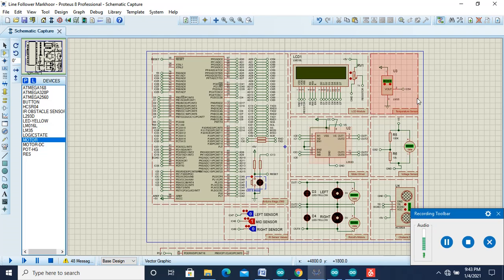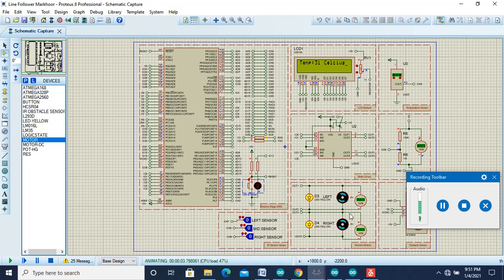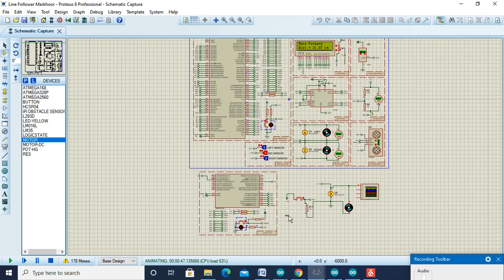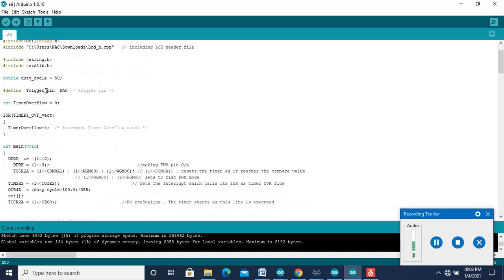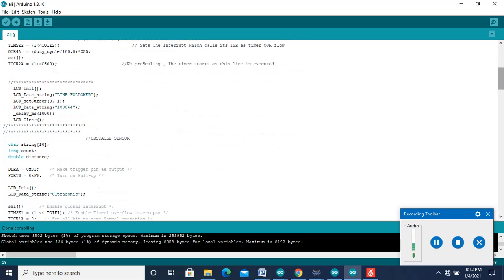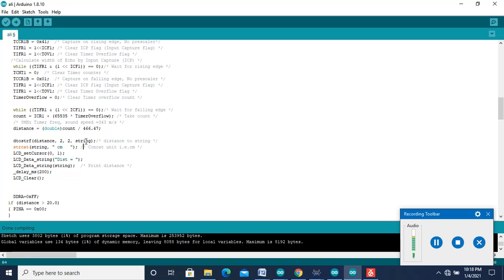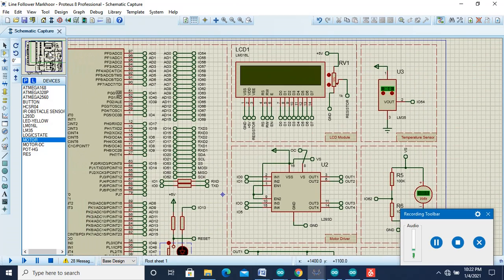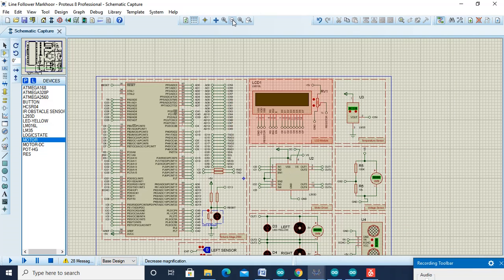LINE FOLLOWER & OBSTACLE AVOIDING ROBOT SIMULATION using 3 IR, Ultrasonic and Temp sensor on Proteus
Line follower & Obstacle Avoiding robot with each and every sensor interfaced on proteus. Follower are the components required for this project.
1. Arduino mega 2560
2. 3 IR sensor
3. Ultrasonic Sensor(HC SR04)
4. Temp Sensor (LM35)
5. 16*2 LCD
6. Motor driver (L293D)
7. DC motors